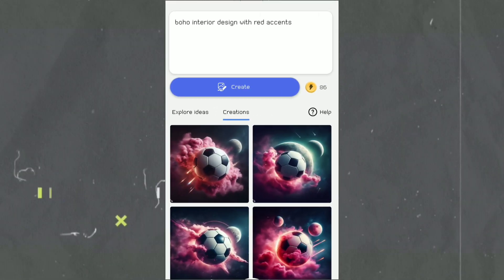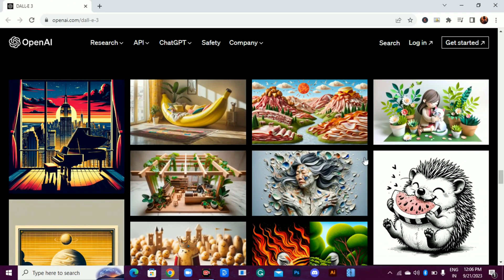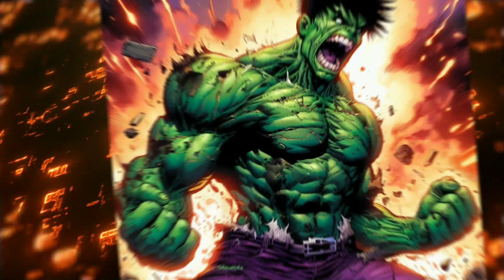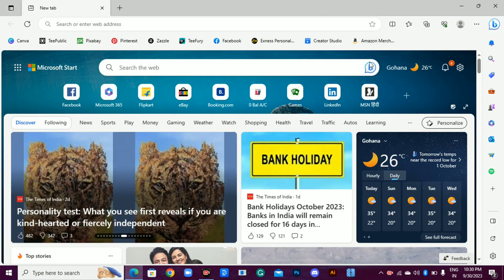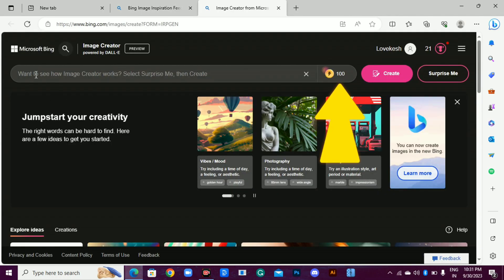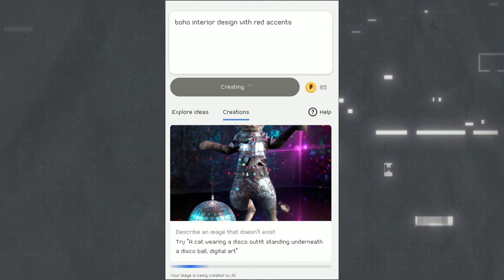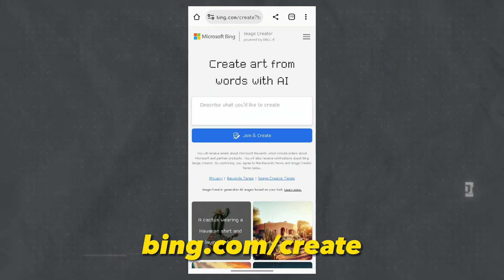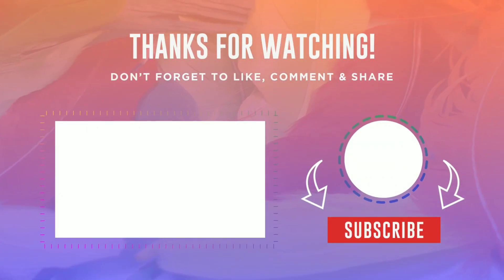DALL-E 3 is ROLLED OUT and Completely FREE To Use! Dalle 3 tutorial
You can now access DALL-E 3 completely for free. It's easy to use and is too much fun! Seriously this is the best ai image generator till now. In this video I'll walk you through complete tutorial on how to get access to DALL-E 3 for free.

Peace ✌️